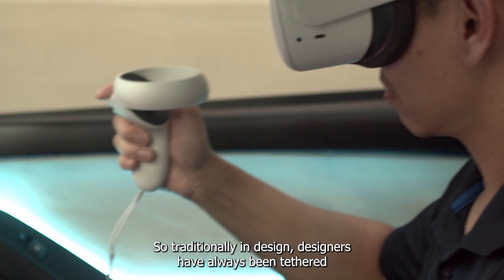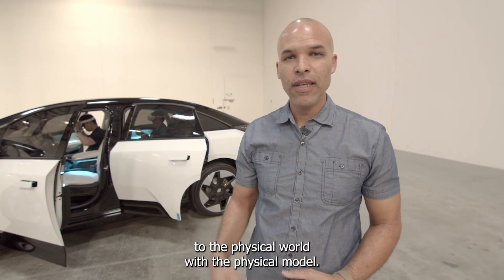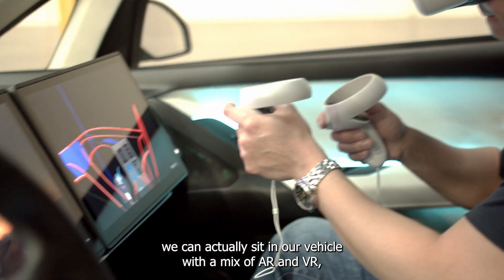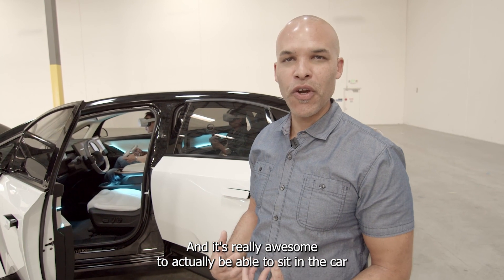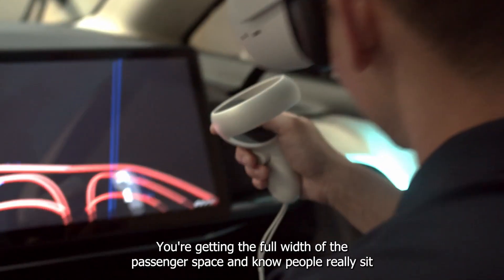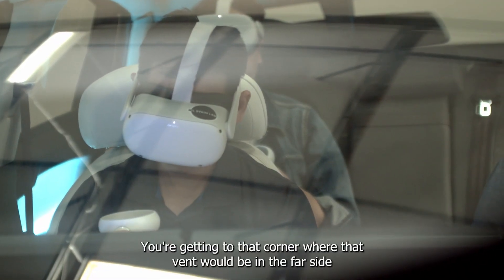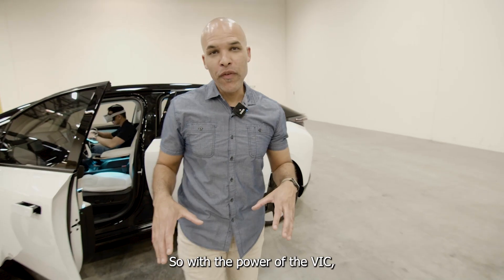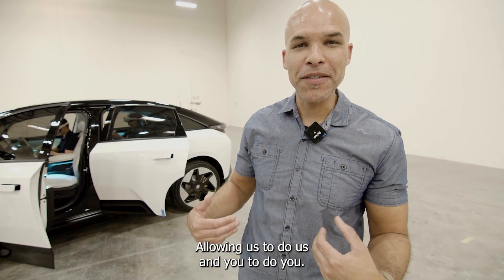VR AR Design Experience at the INDI EV Headquarters | DriveINDI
Check out an exclusive look at how INDI EV's Head of Product Design, Andre Hudson, uses the INDI One and VR technology to design with his team.